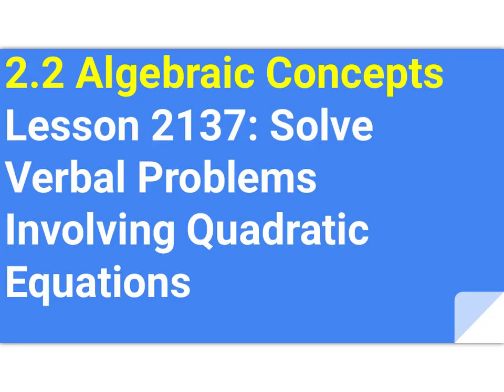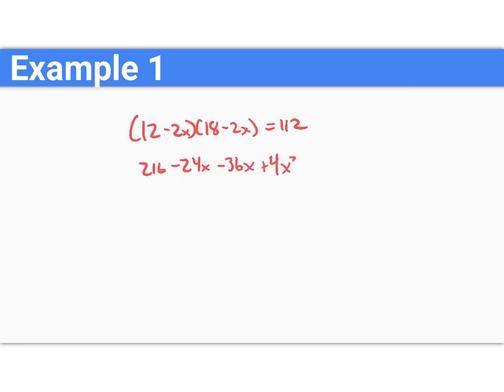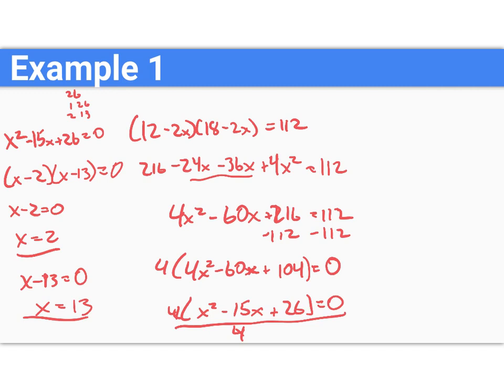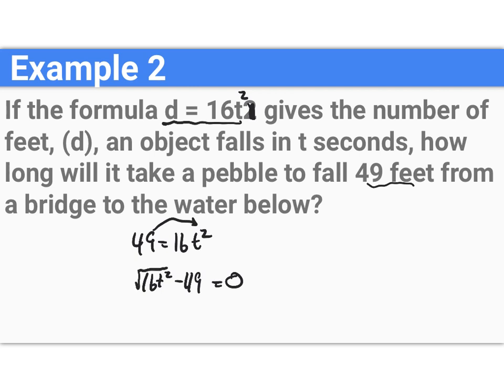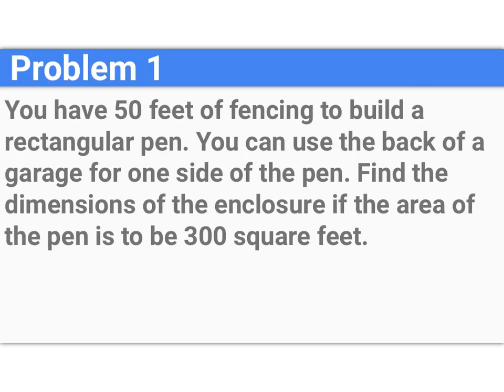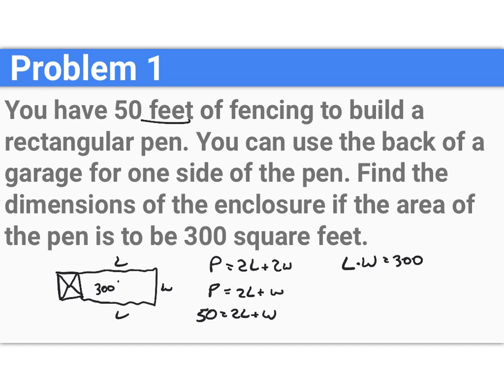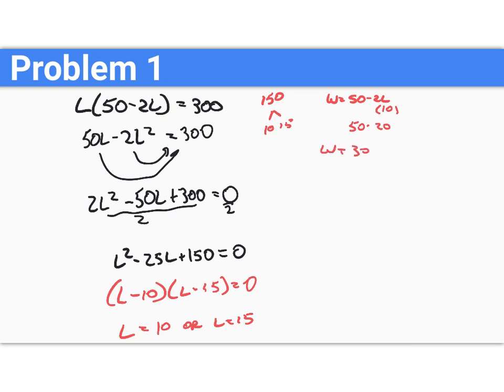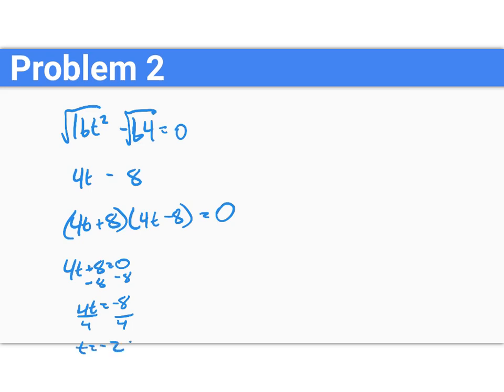Lesson 2137 Solve Verbal Problems Involving Quadratic Equations.mp4